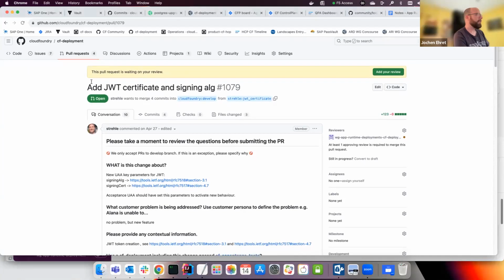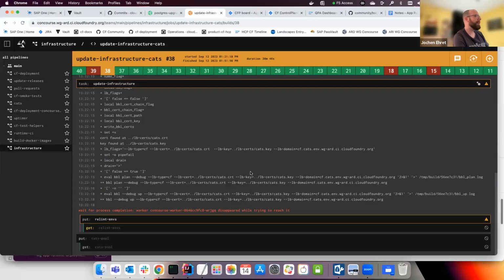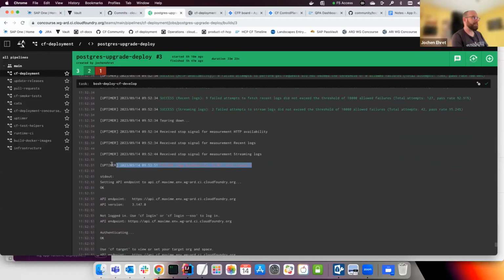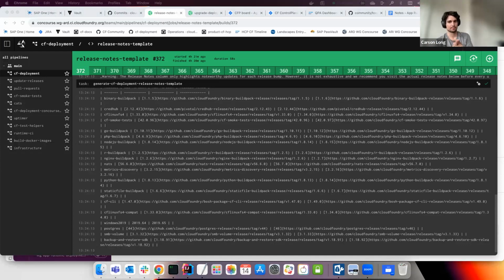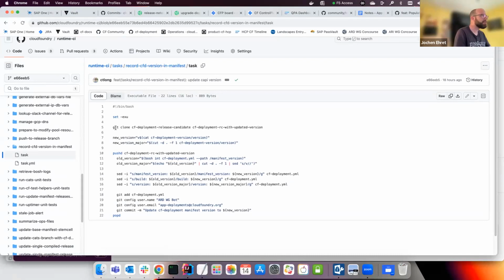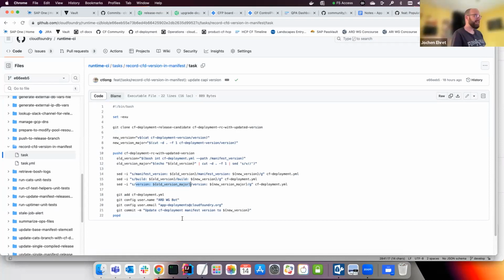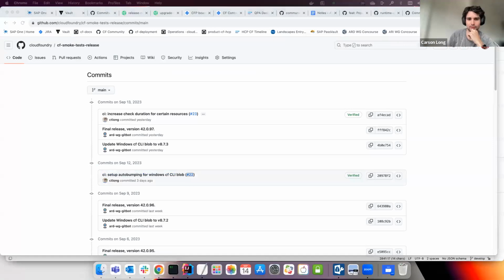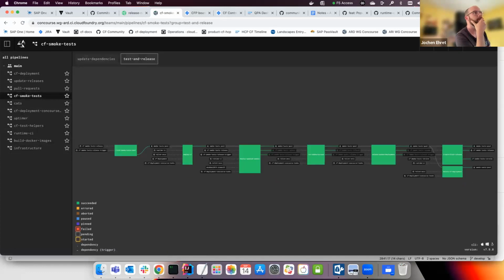App Runtime Deployments Working Group [September 14, 2023]